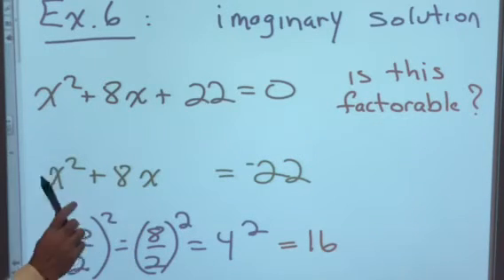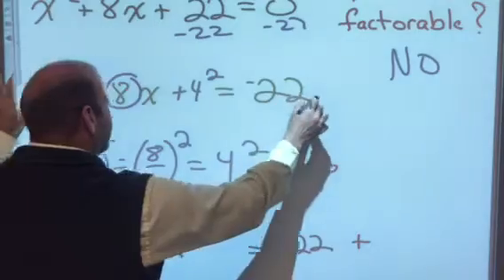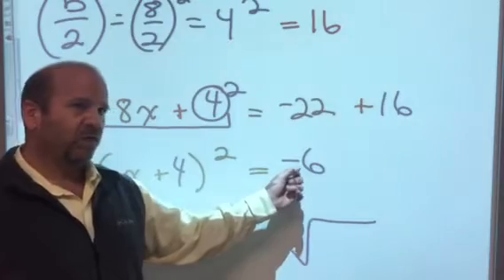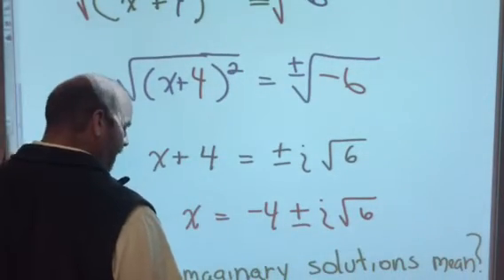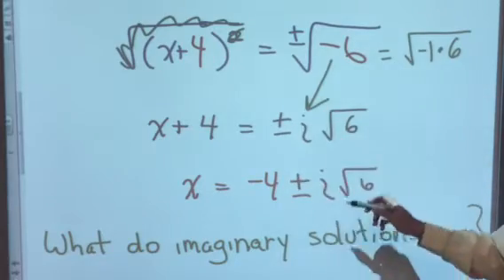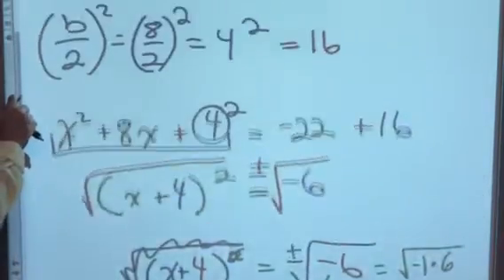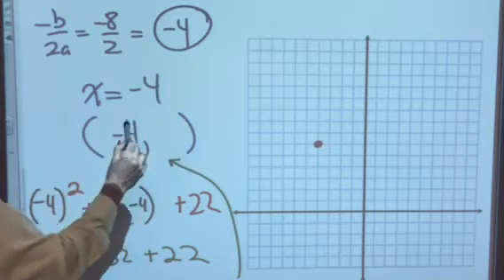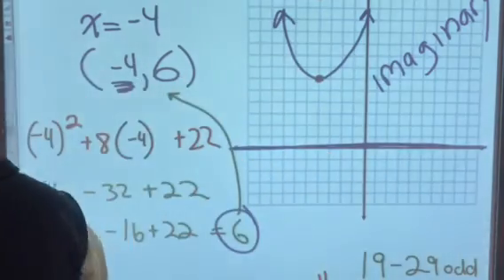4-5 Part 3 - FINALLY ❗️❗️❗️